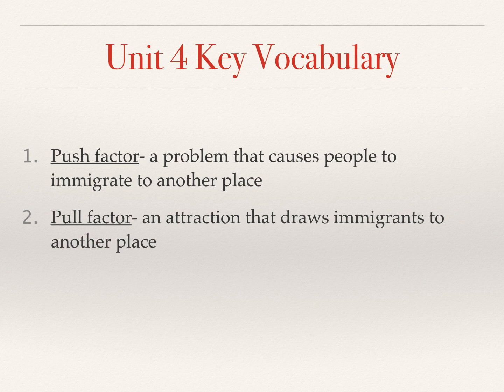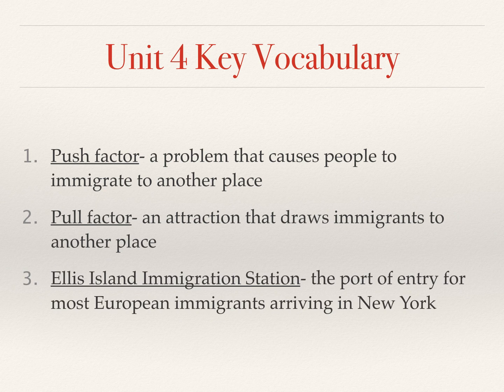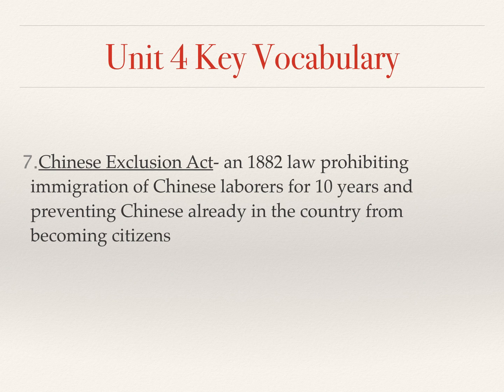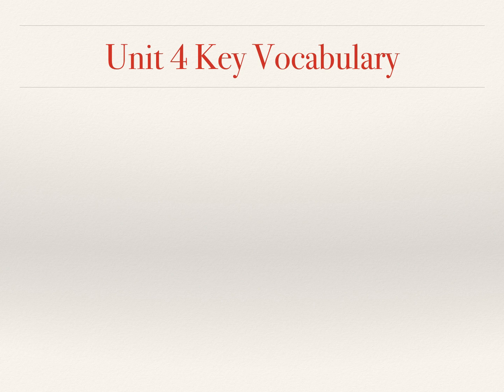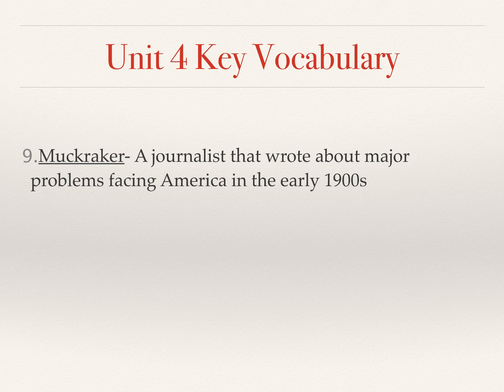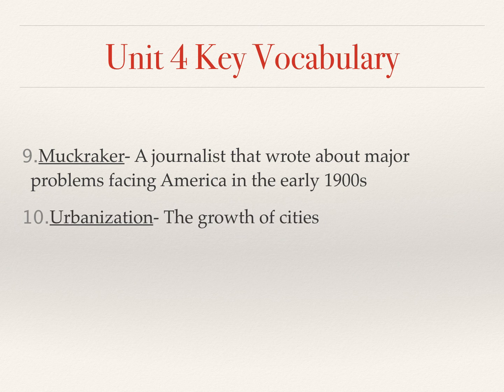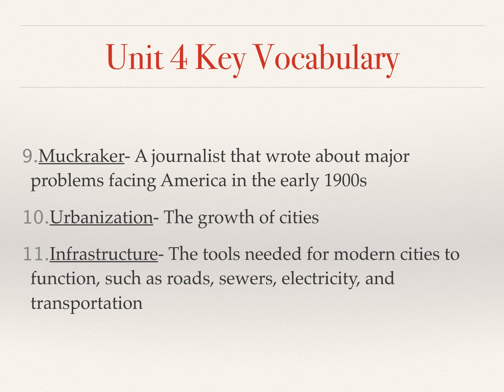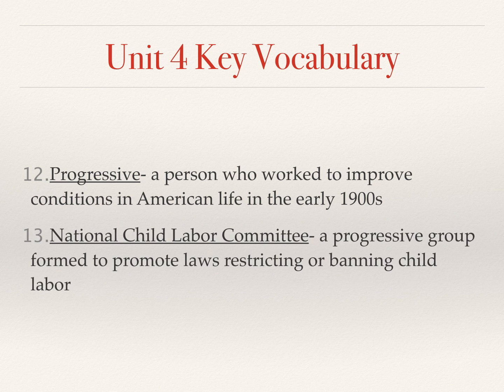Unit 4 Key Vocabulary